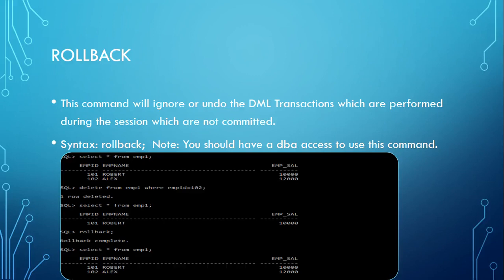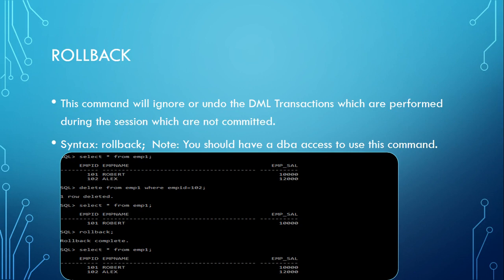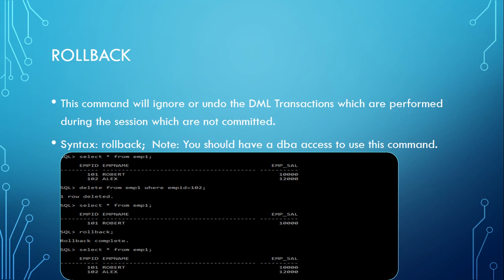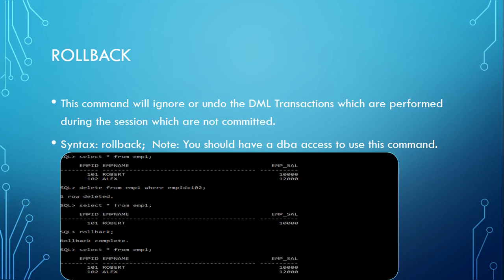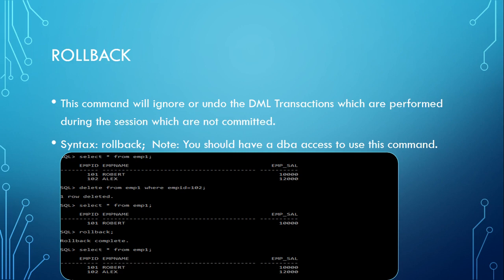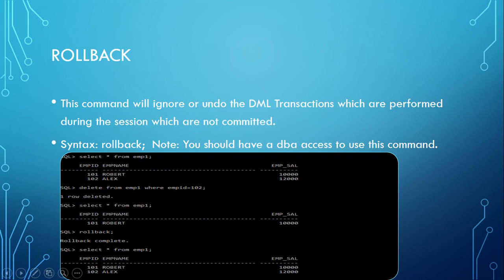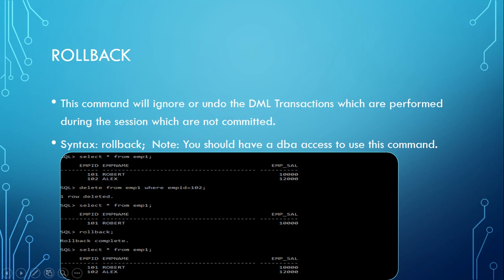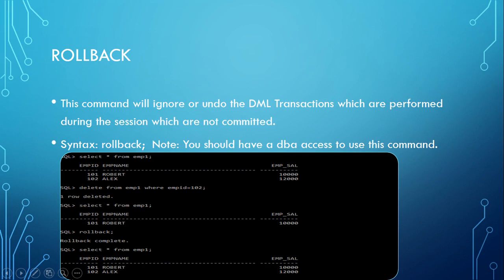TCL ROLLBACK Command - SQL Basics Tutorial - Part 15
Transaction Control Language(TCL) commands are used to manage transactions in the database. These are used to manage the changes made to the data in a table by DML statements. It also allows statements to be grouped together into logical transactions.

TCL ROLLBACK Command,SQL Basics Tutorial Part 15, Here in SQL Basic Tutorial Part 15 you will learn about TCL rollback command, rollback command uses, syntax of rollback , purpose of rollback command in sql..etc